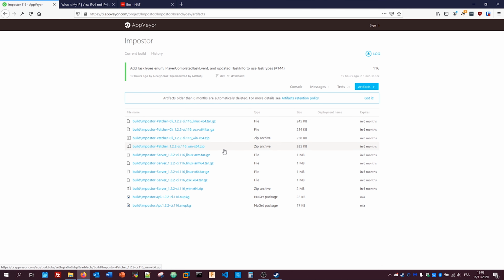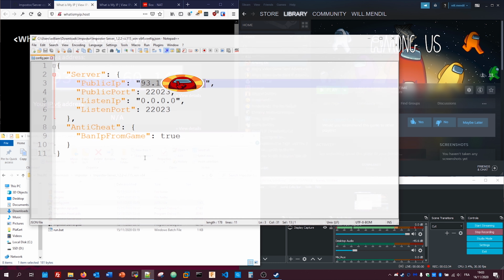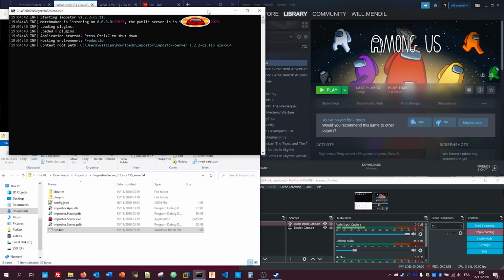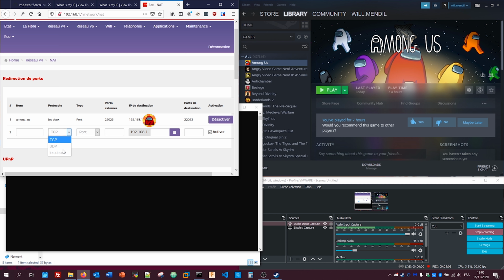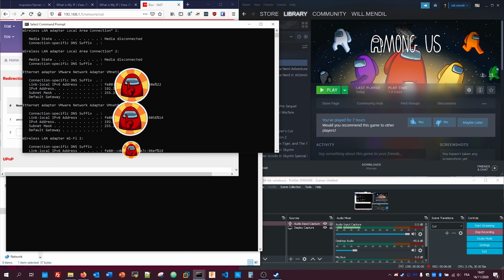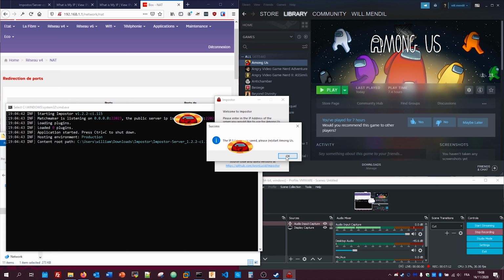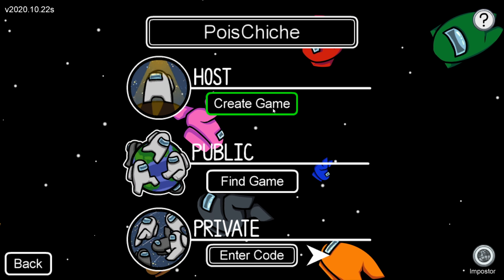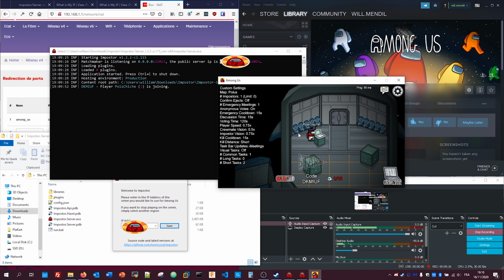Among us - How to make REAL private server? (HOST YOUR OWN GAMES - NO MORE ERRORS!!!)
If you have been struggling in playing among us with friends due to server issues, here is a quick way to host your own games by making your own private server. This is analogous to minecraft servers. It's a quick fix which will allow you to play with friends with better ping and without the need to hide the code with your face whilst streaming